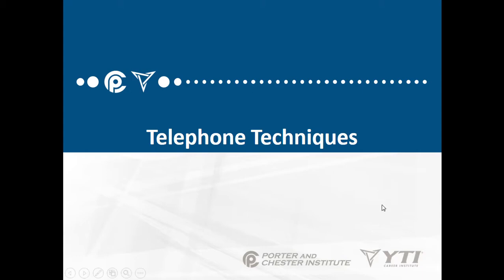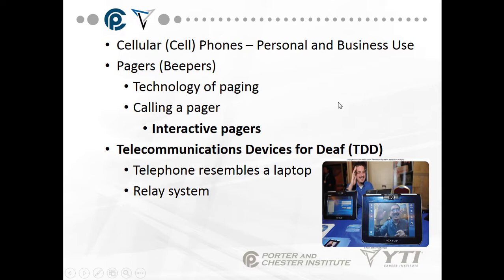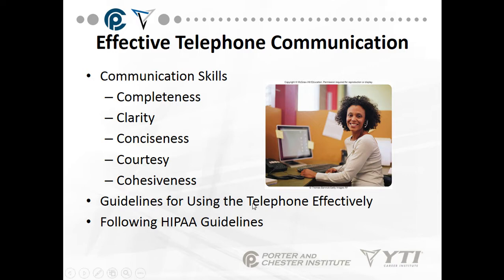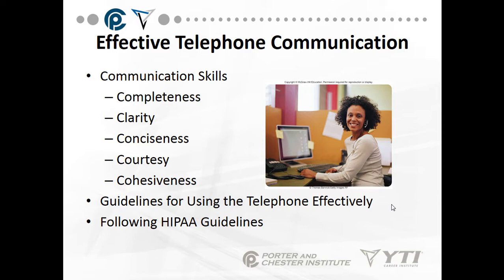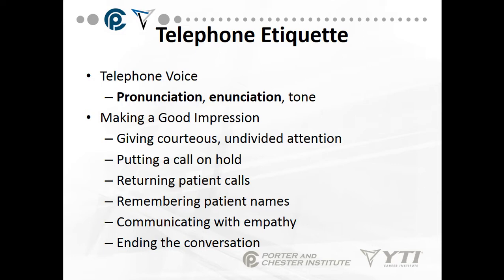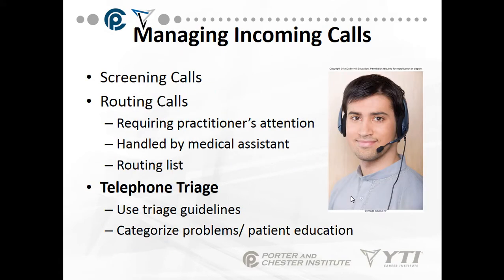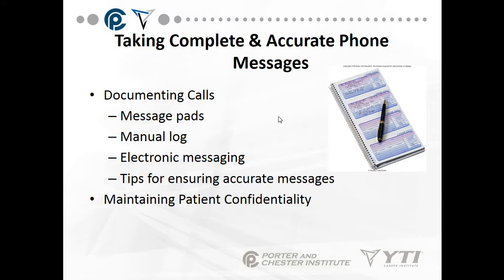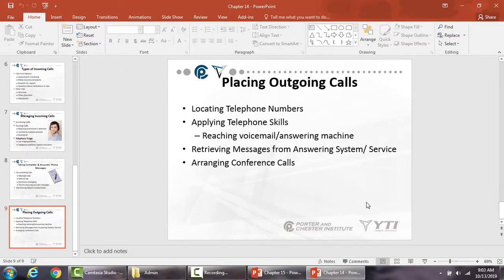Medical Assisting - Booth - Chapter 14